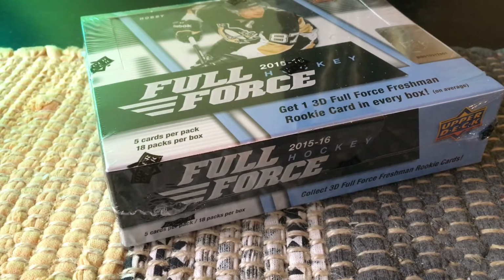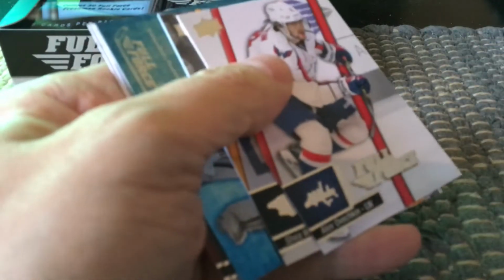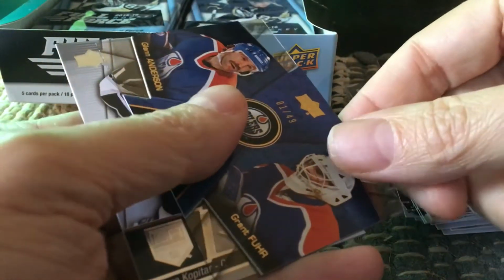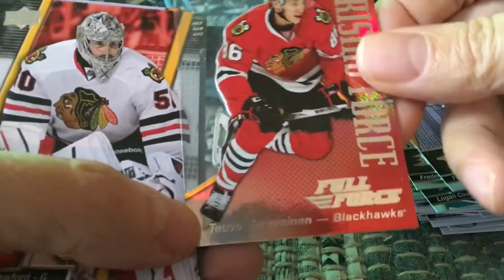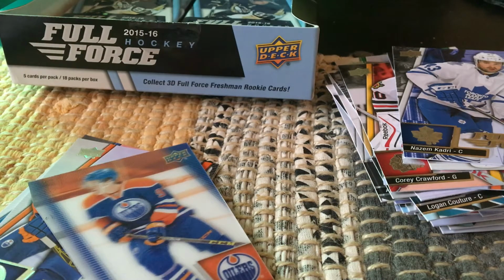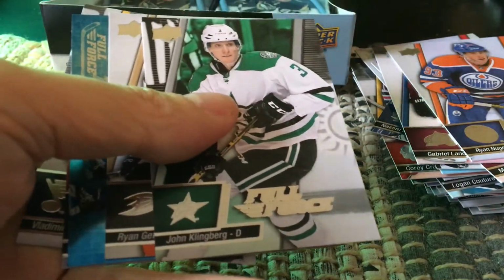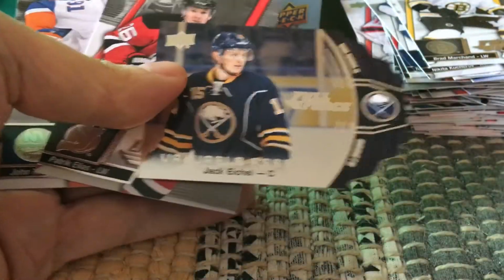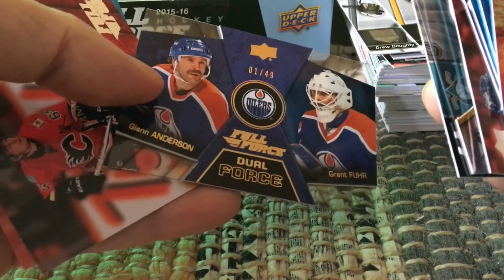2015-16 (15/16) Upper Deck Full Force Hockey Hobby Box Break | McDAVID?? (2020)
I give away cards to those who help promote my channel.

Key Rookies: Connor McDavid, Jack Eichel, Dylan Larkin, Artemi Penarin, Max Domi, Connor Hellebuyck, Sam Bennett, Nikolaj Ehlers, Noah Hanifin.

PRODUCT BREAKDOWN:

Rookie Cards + Parallel
o Full Force Freshmen (1:18)
o Full Force Freshman Die Cut Parallel (1:120)

Autograph Cards (All Autos Combine to Fall at a Rate of 1 in every 2 Boxes!)
o Blueprint Autograph Parallel
o Goooal! Autograph Parallel
o Immediate Impact Autograph Parallel
o Valuable Assets Autograph Parallel

Rainbow Foil Inserts - Falling 4 per box!
o Ice Encounters
o Draft Board
o Thermal Threats
o Draft Board Rookies
o Thermal Threats Rookies

Die Cut Inserts - Falling At Least 4 per box!
o Goooal!
o Immediate Impact
o Valuable Assets
o Goooal! Rookies

Collect the Set within a Set! - Falling 6 per box!
o Blueprint (1:3)

Regular Set and Parallels
o Base Set - 100 cards
o Base Set Die Cut Rainbow Parallel (# to 25)

18 packs per box, 5 cards per pack

2015-16 Upper Deck Full Force Hockey Set Checklist
Base Set Checklist

3D Full Force Freshman Odds: 1:18 hobby, 1:32 retail/blaster
PARALLEL CARDS: Die-Cut Rainbow Foil Base (#1-100) #/25 (Hobby), Die-Cut 3D Freshman - 1:120 Hobby
2015-16 Upper Deck Full Force Hockey Base2015-16 Upper Deck Full

Force Hockey Freshmen
101 Connor McDavid - Edmonton Oilers
102 Jacob de la Rose - Montreal Canadiens
103 Sam Bennett - Calgary Flames
104 Malcolm Subban - Boston Bruins
105 Matt Puempel - Ottawa Senators
106 Emile Poirier - Calgary Flames
107 Ryan Hartman - Chicago Blackhawks
108 Nick Cousins - Philadelphia Flyers
109 Antoine Bibeau - Toronto Maple Leafs
110 Josh Anderson - Columbus Blue Jackets
111 Kevin Fiala - Nashville Predators
112 Jack Eichel - Buffalo Sabres
113 Max Domi - Arizona Coyotes
114 Noah Hanifin - Carolina Hurricanes
115 Mikko Rantanen - Colorado Avalanche
116 Nikolaj Ehlers - Winnipeg Jets
117 Robby Fabbri - St. Louis Blues
118 Jared McCann - Vancouver Canucks
119 Artemi Panarin - Chicago Blackhawks
120 Dylan Larkin - Detroit Red Wings
121 Shane Prince - Ottawa Senators
122 Connor Hellebuyck - Winnipeg Jets
123 Jake Virtanen - Vancouver Canucks